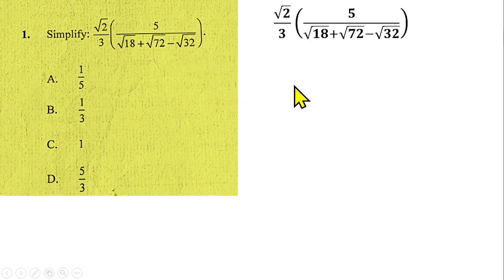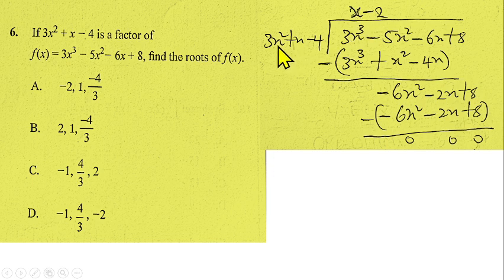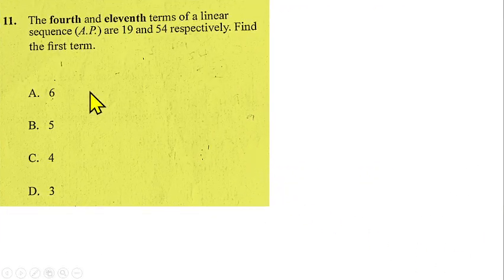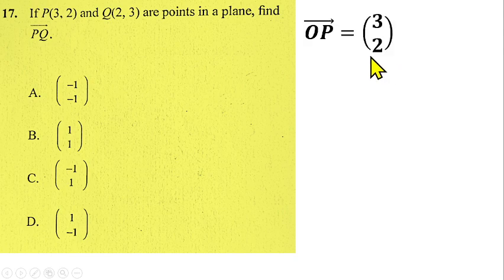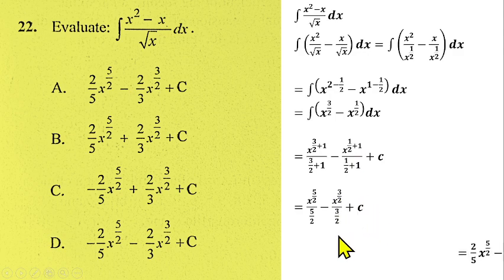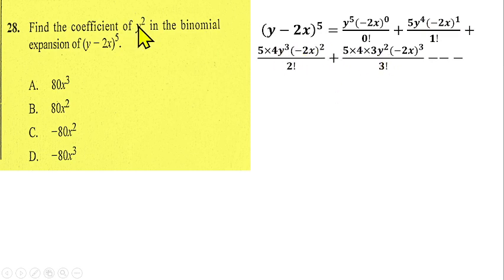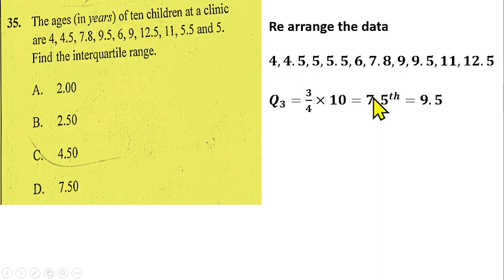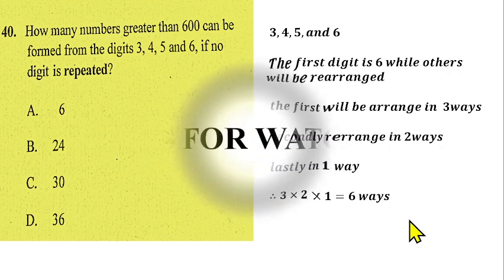WAEC GCE 2023 FURTHER MATHEMATICS OBJECTIVES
In this video, we solved WAEC GCE 2023 further mathematics objectives questions. we solved all the forty (40) questions step by step and picked the correct answer from the options provided for each questions. We also highlighted the topic where each of the question originated from.